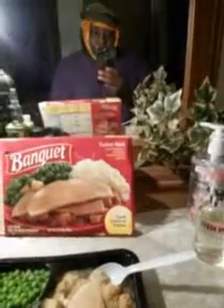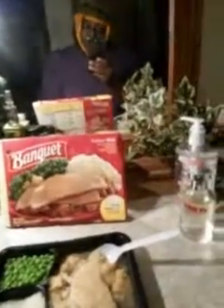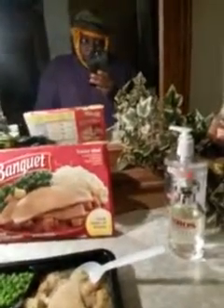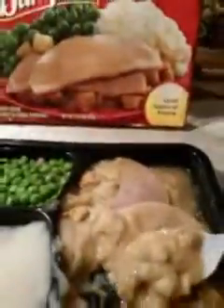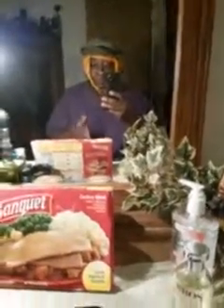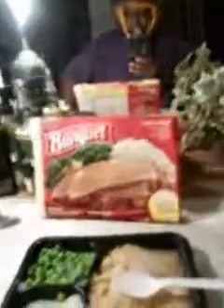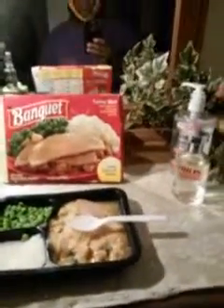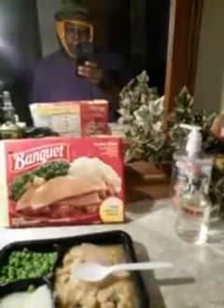Banquet turkey dinner taste test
This meal is a 10 out of a 10 its hard to beat